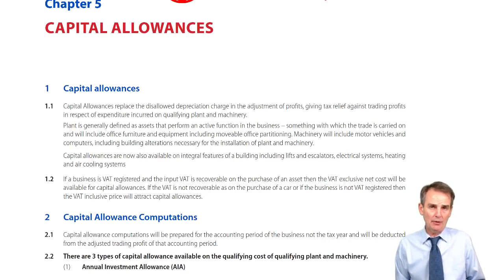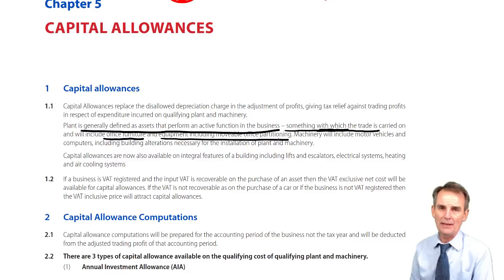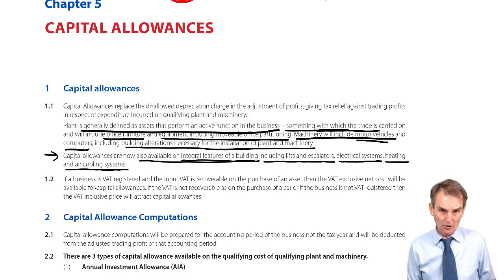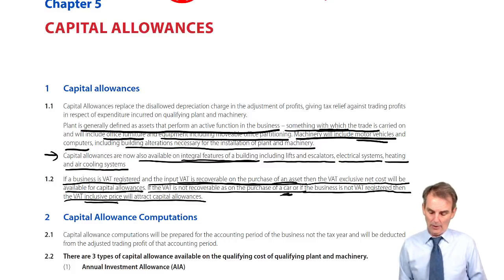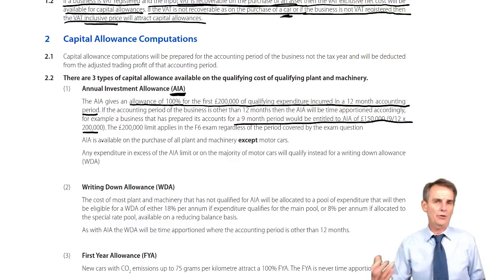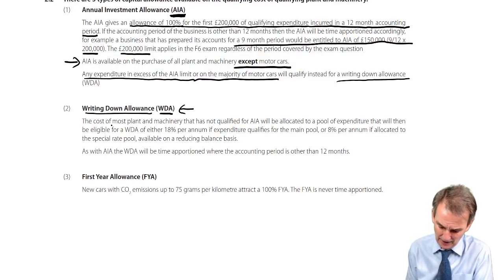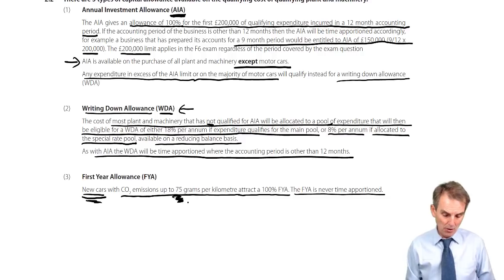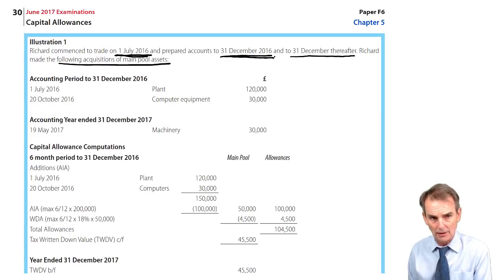ACCA Taxation (TX-UK) Capital Allowances Introduction (part 1)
Free lectures for the ACCA Taxation Exam (TX-UK) (F6)

to download the notes used in the lecture and access all our free resources including access to all ACCA lectures, practice tests and Ask the ACCA Tutor Forums